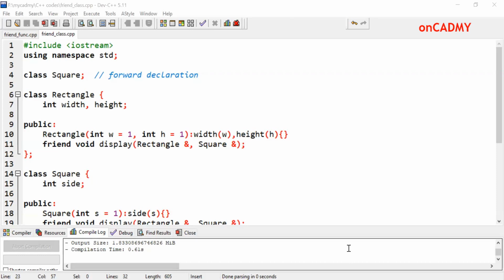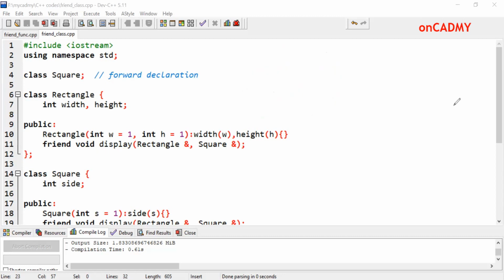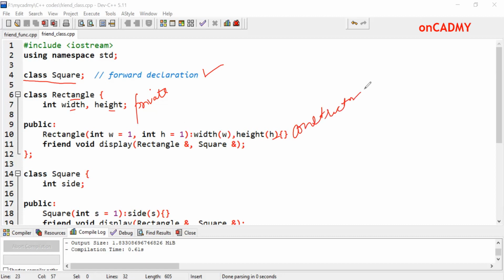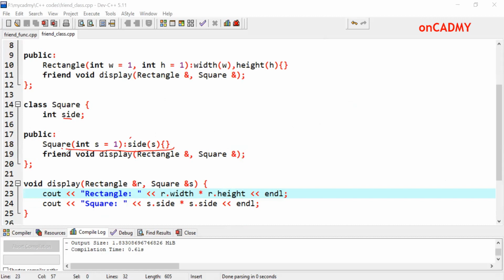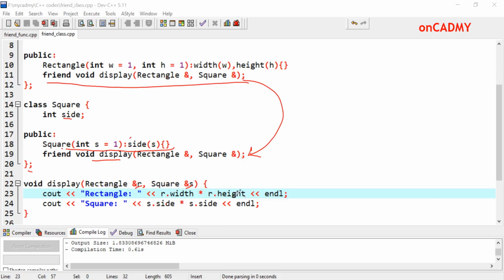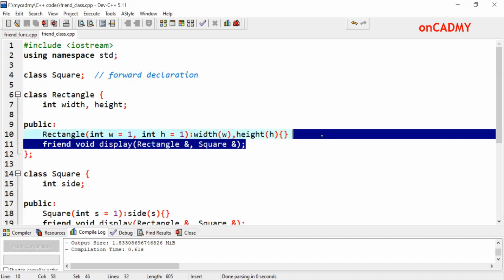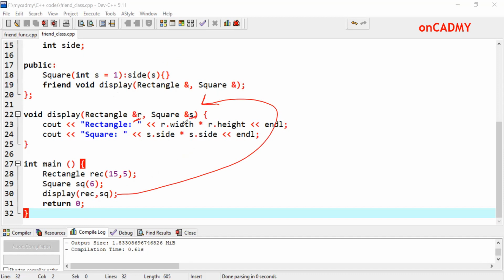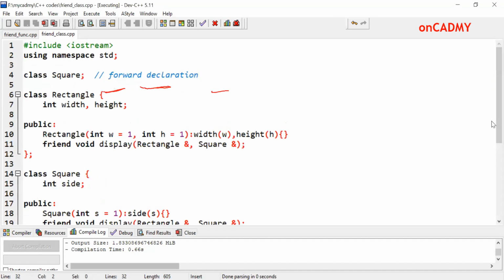Friend Function with Class in C++ oncadmy C++tutorial